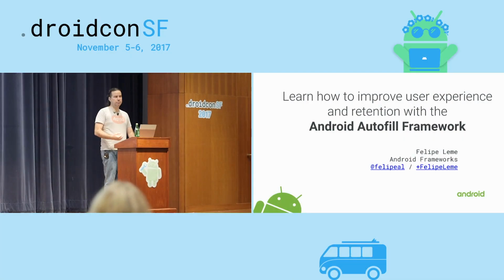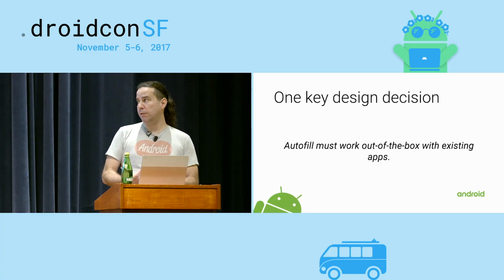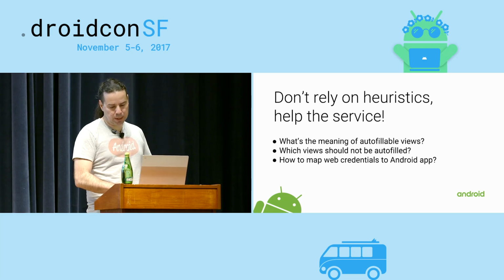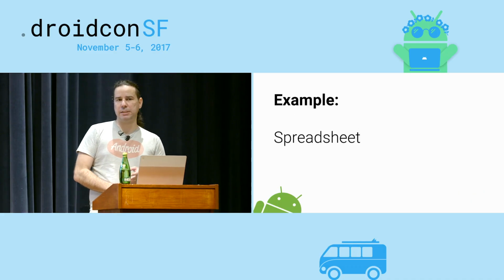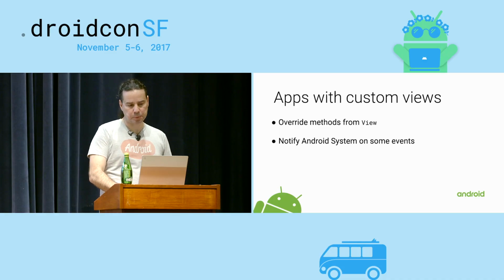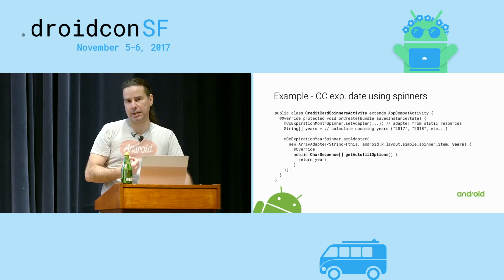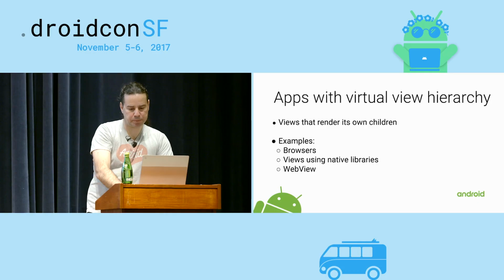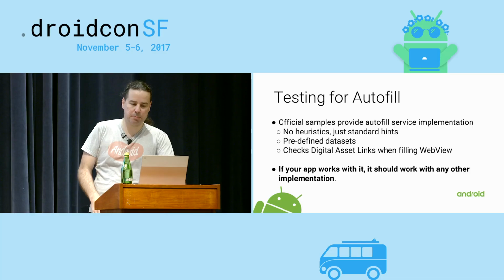Improve user experience and retention with the Android Autofill Framework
Speakers: Felipe Leme

The Android O release introduced the Autofill Framework, a secure and efficient way to enable password managers to automatically fill other apps. Although the Autofill Framework was designed to work without any effort from app developers, it provides integration APIs that improves its workflow, resulting in a better user experience and retention. This session will be presented by the Android Engineer leading the Autofill Framework project and will cover topics such as: * Autofill Framework architecture and workflow. * Simple apps optimization through XML tags. * Autofill callbacks. * Custom views integration. * Virtual views integration. * Testing apps for autofill.